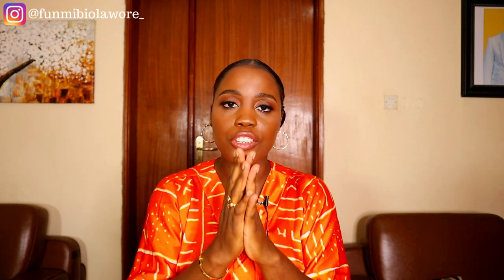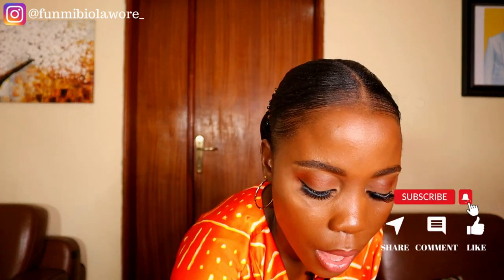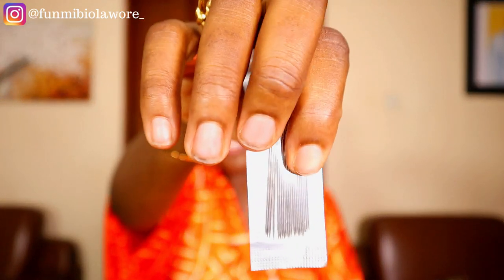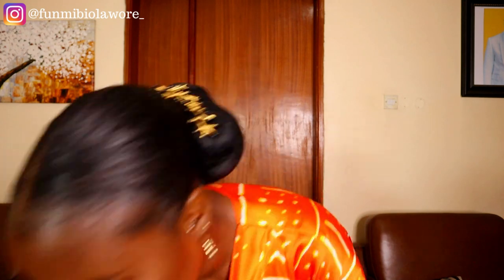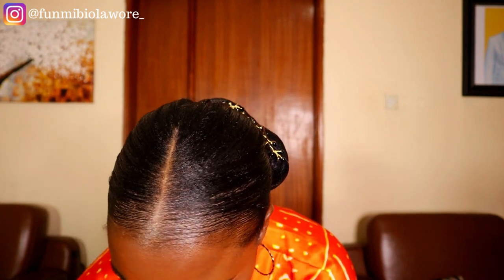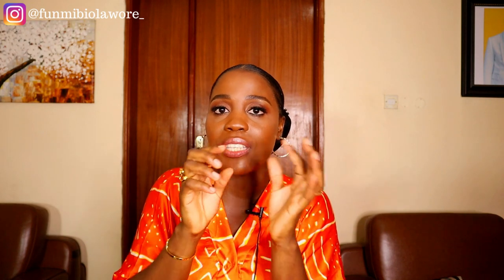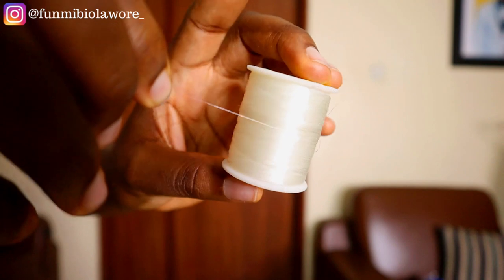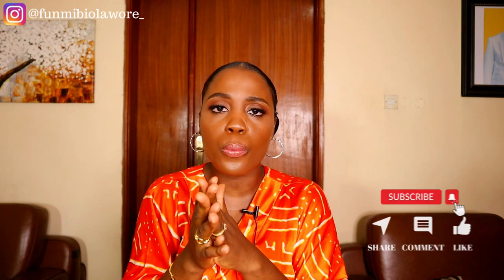HOW TO CHOOSE THE RIGHT BEADING NEEDLE AND FISHING LINE FOR YOUR BEADING, WEAVING AND SEWING PROJECT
Hello Friends,
Today's video is a highly requested one, I hope we all find it very useful.